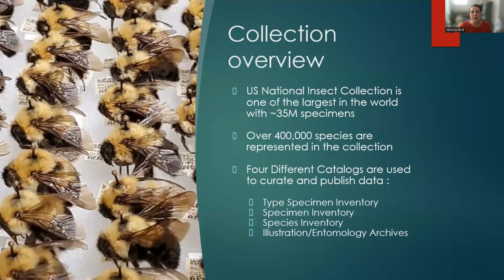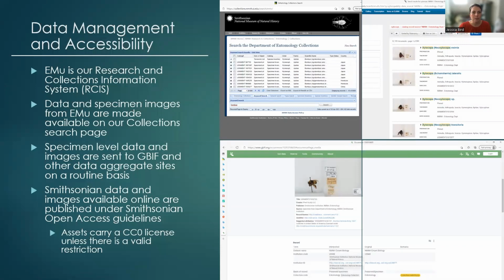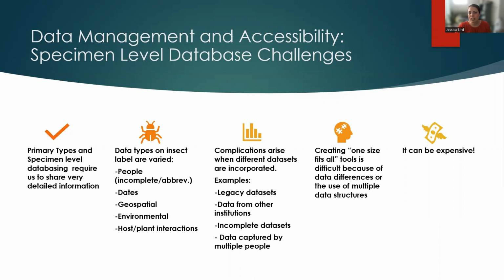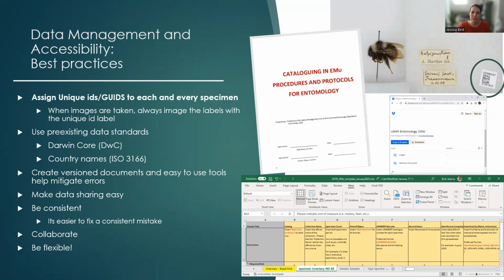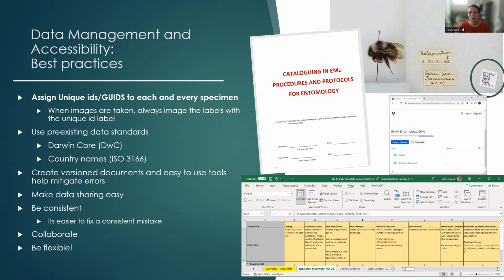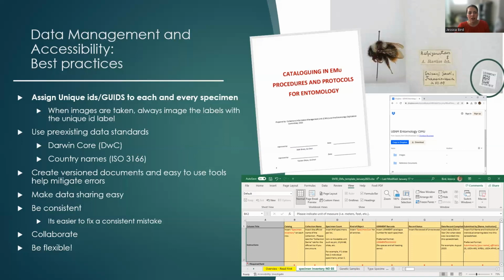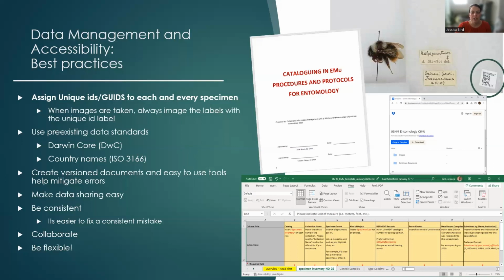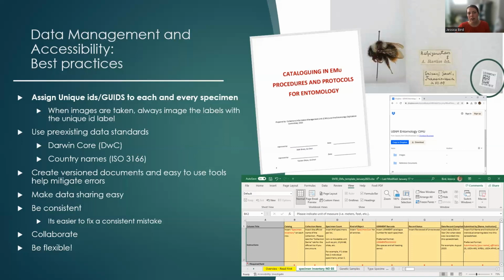Specimen Data Management: Jessica Bird